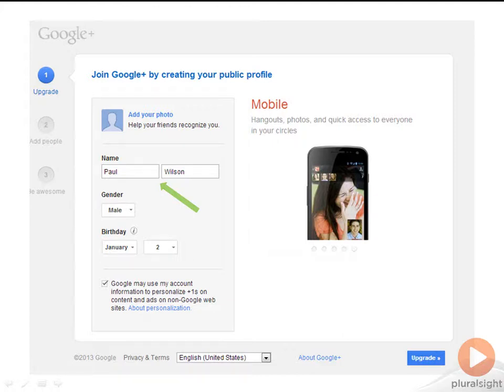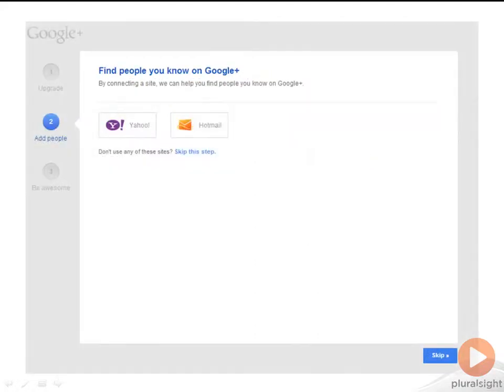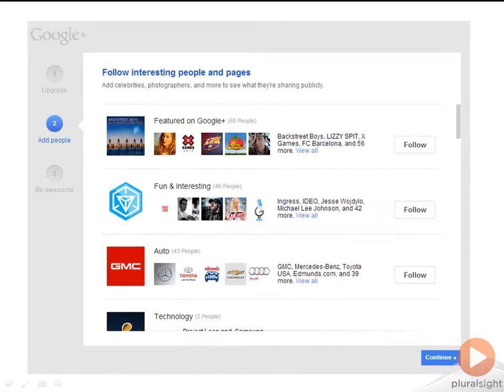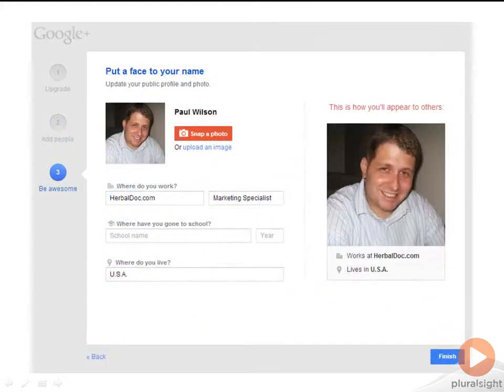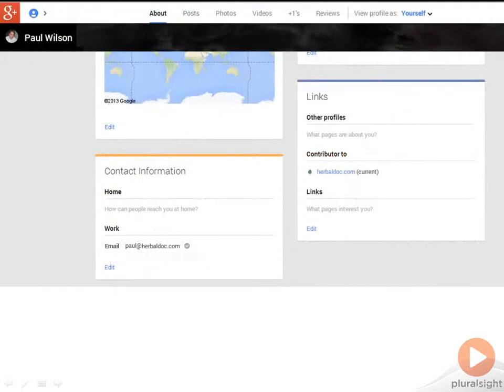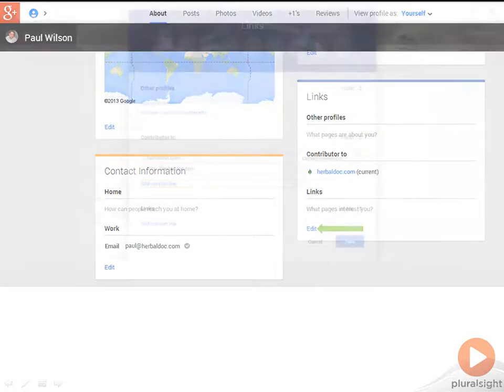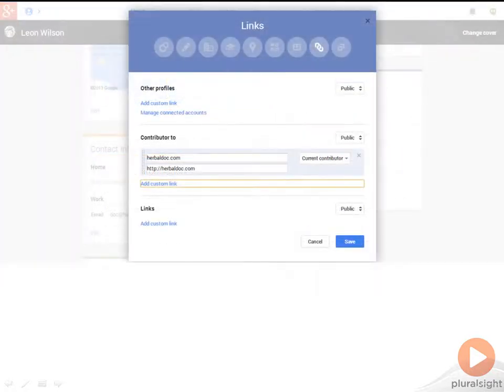Google Authorship - On Page Optimization - SEO Fundamentals